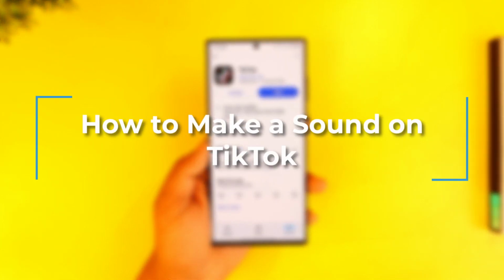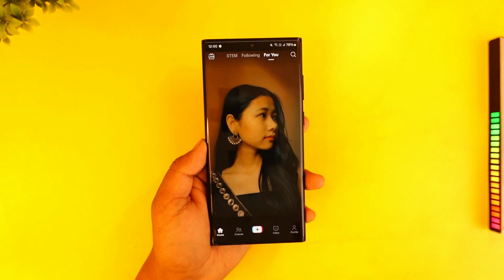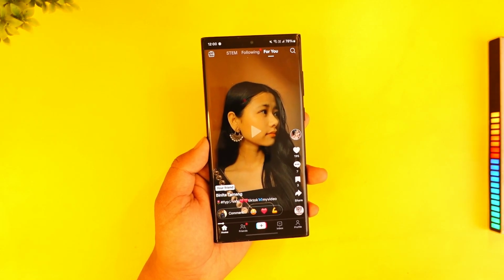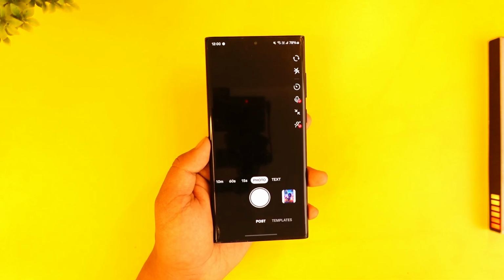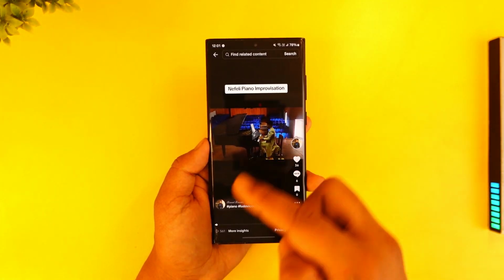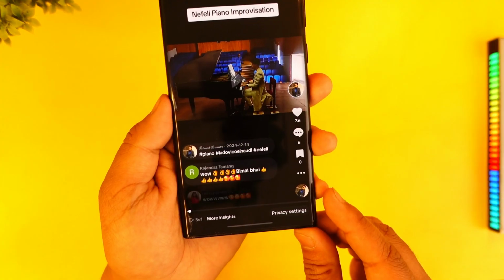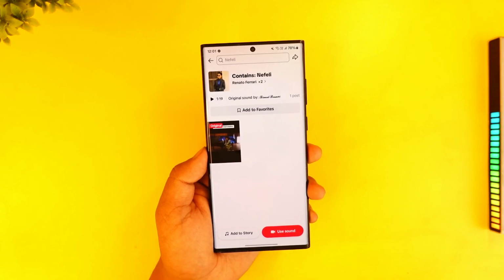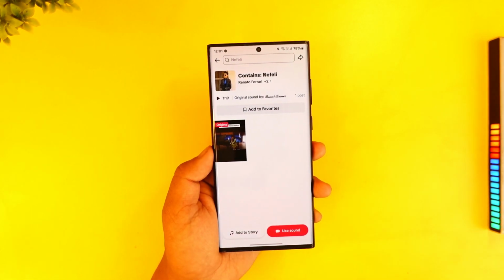How to Make a Sound on TikTok ! Easy Guide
If you want to make your own sound on TikTok, whether it’s for your current video or to use in future videos, the process is simple. TikTok automatically generates an original sound from any video you upload that includes audio, such as your voice, background sounds, or custom music. This means if you record a video without adding background music from TikTok’s library, whatever sound you capture will become an original sound you can reuse later.

To get started, open the TikTok app and tap the "+" button at the bottom of the screen to create a new video. You can either record a fresh video with your desired sound or upload an existing video from your gallery that contains the audio you want to turn into a TikTok sound. After recording or uploading, make any edits you need, then post the video to your TikTok profile.

Once the video is live, tap on your profile icon at the bottom right corner of the screen to view your posted content. Find the video with the sound you’ve created, and you’ll notice a spinning record icon at the bottom right corner of the video—this represents the original sound. Tap on this icon to access the sound page, where you’ll see the audio labeled as "Original Sound" followed by your username.

On this sound page, you have the option to tap "Use this sound" to create a new video with the same audio. You can also share the sound with others, allowing them to use it in their TikTok videos. This is a great way to create viral sounds, whether it’s a funny clip, a catchy phrase, or original music. If you want to make the sound more recognizable, you can rename it by tapping the three dots on the sound page and selecting the option to change the name (available for business accounts or under specific conditions).

Timestamps:
0:00 Introduction
0:02 Creating an Original Sound by Recording a Video
0:24 Uploading a Video with Your Own Audio
0:31 Posting the Video to Generate the Sound
0:38 Accessing Your Profile to Find the Video
0:46 Tapping the Spinning Sound Icon
0:53 Using the Original Sound for Future Videos
1:00 Allowing Others to Use Your Sound
1:05 Renaming the Sound (Optional)
1:08 Conclusion